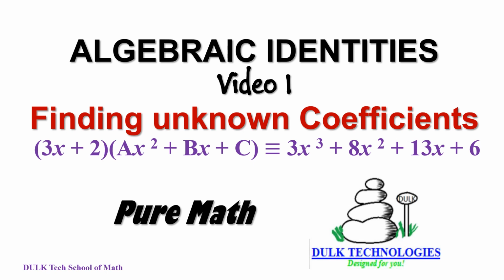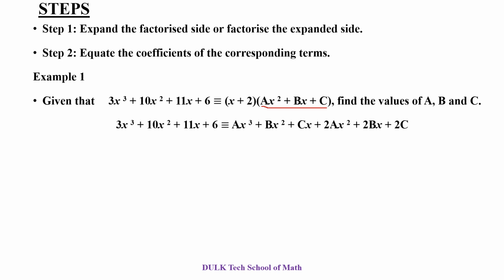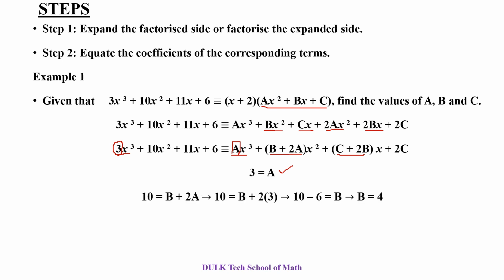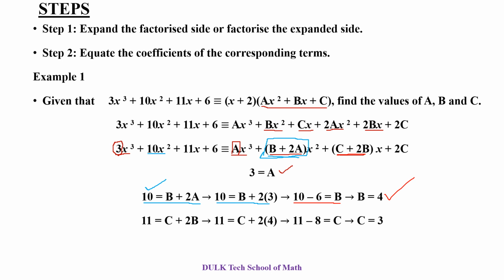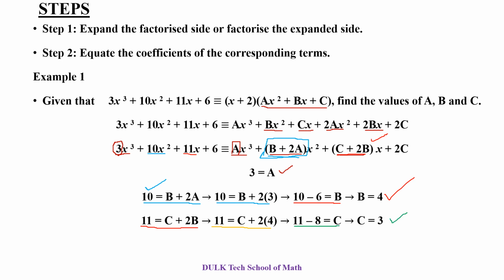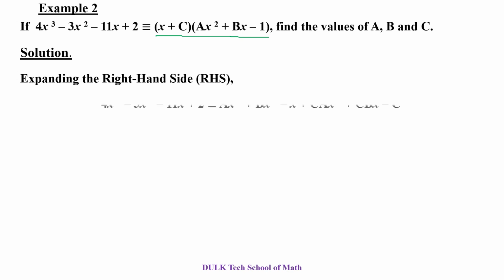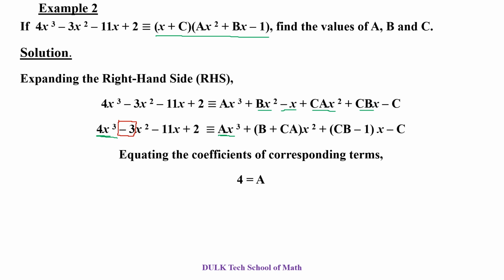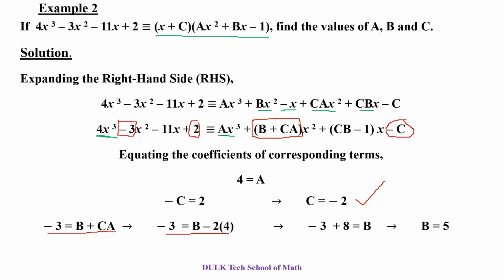Algebraic identities video 1: Finding unknown coefficients by comparing coefficients.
Learn how to find the unknown coefficients by comparing the coefficients of corresponding terms.